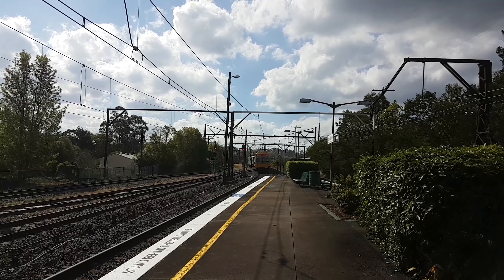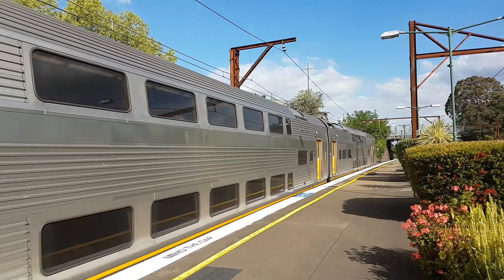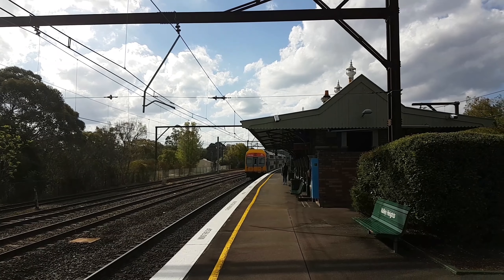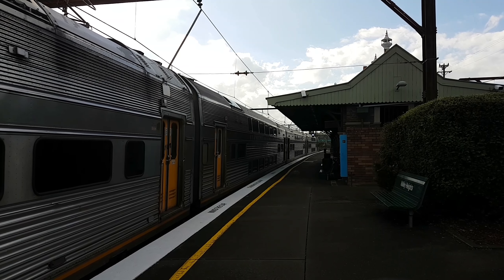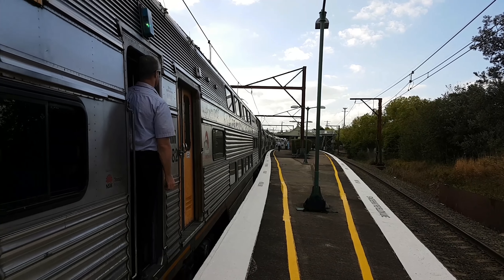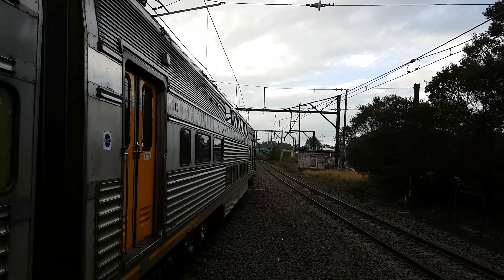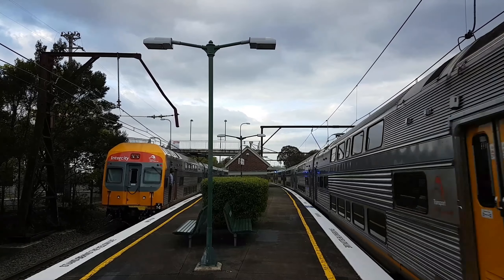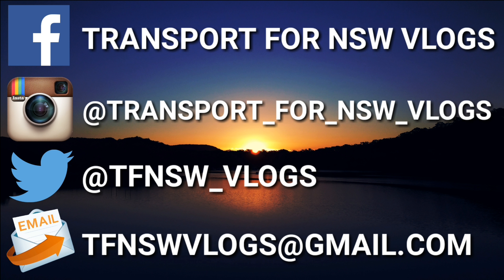Transport for NSW Vlog No.1110 Valley Heights part 3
Filmed: Wednesday 18/10/2017

Facebook: Transport for NSW Vlogs